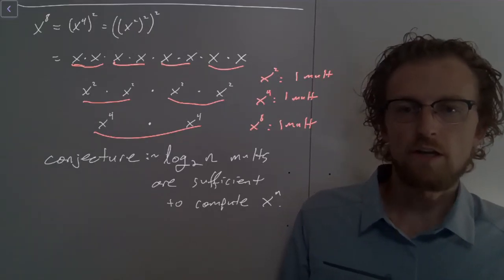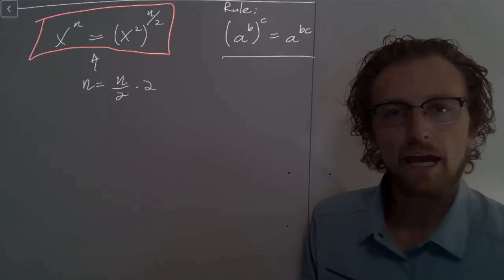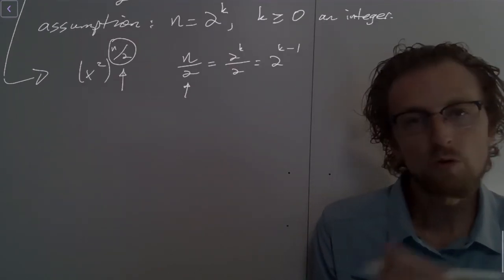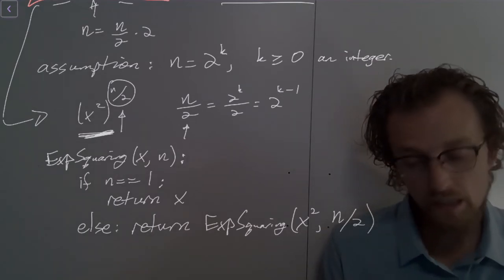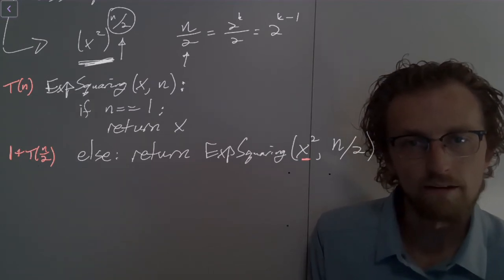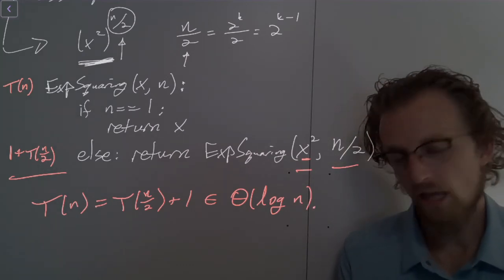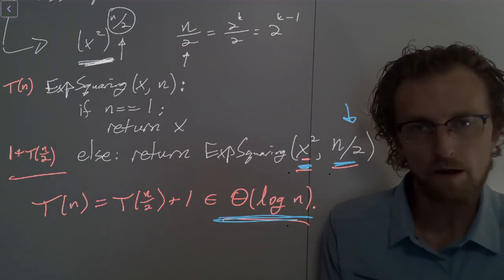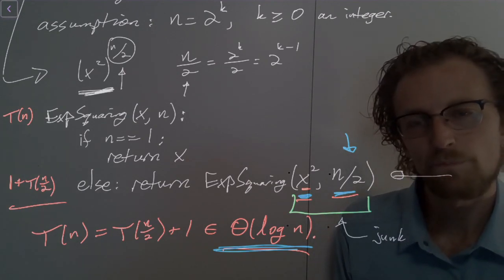CS 5720 L07 05 Exponentiation by Squaring